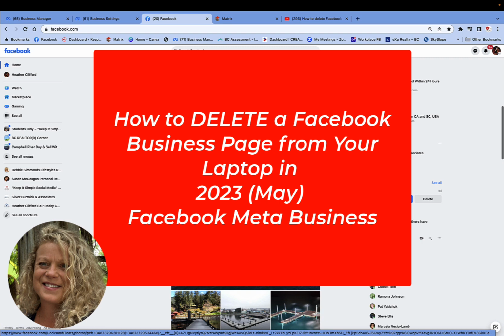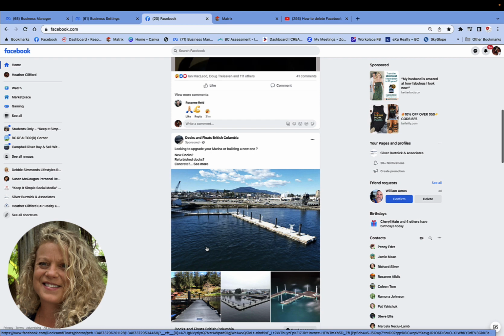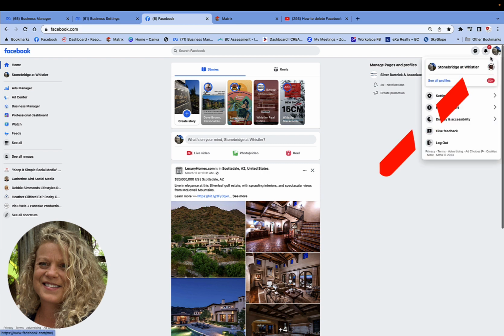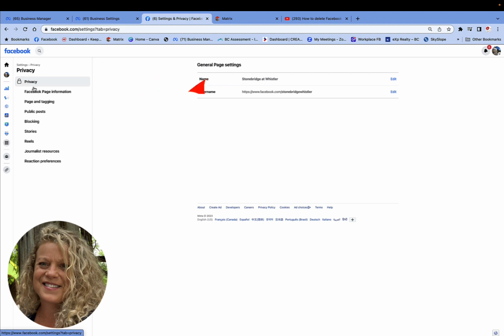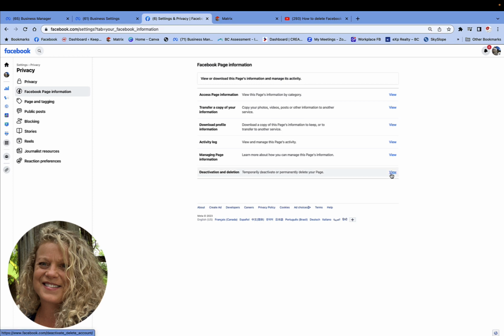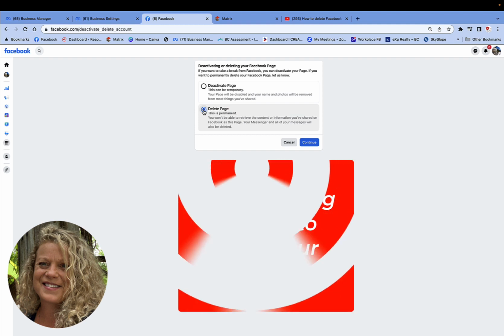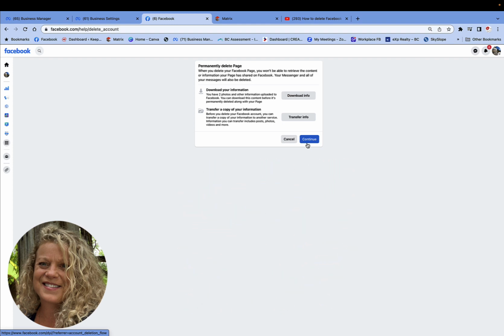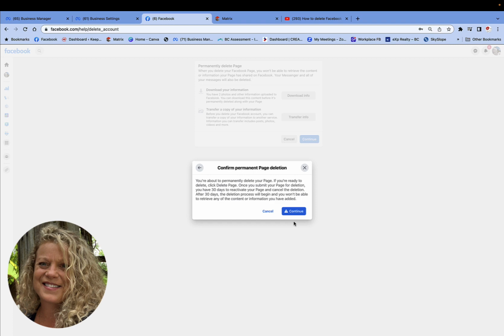DELETE Your Facebook Meta Business Page in 2023 May. Easy Step by Step Instructions Desktop Computer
Info below!